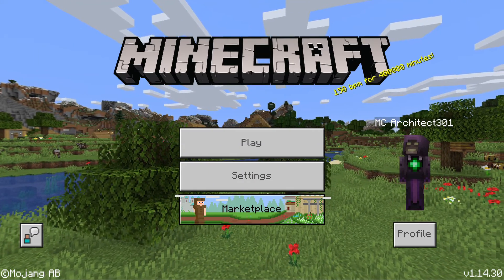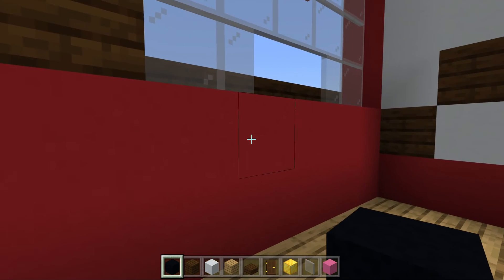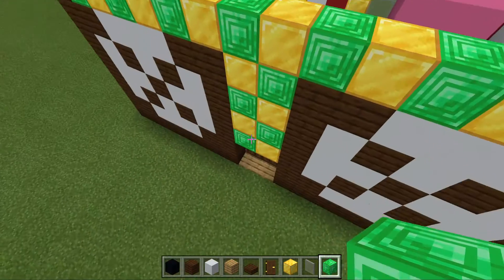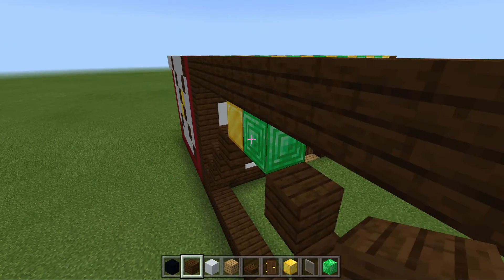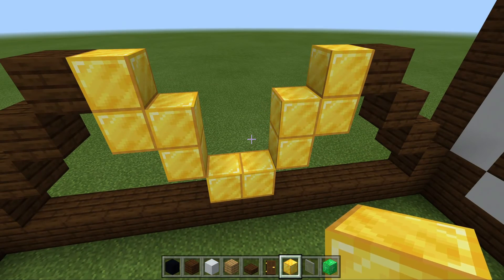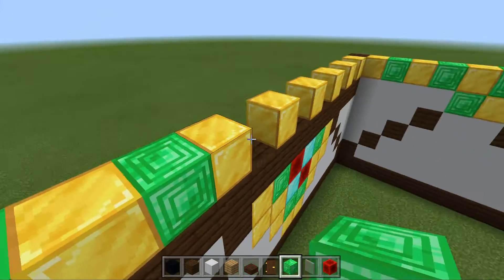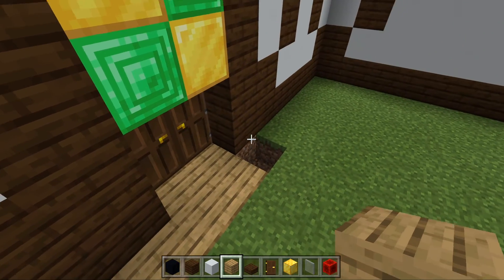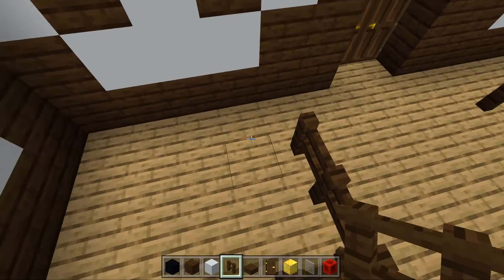Minecraft | How to build a farm | PART 2